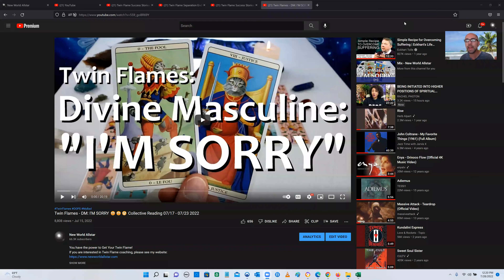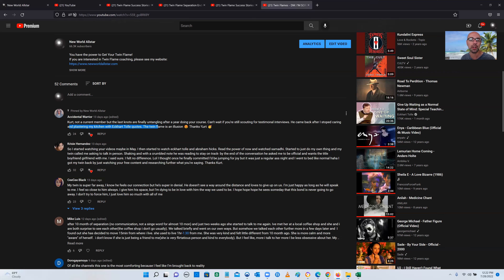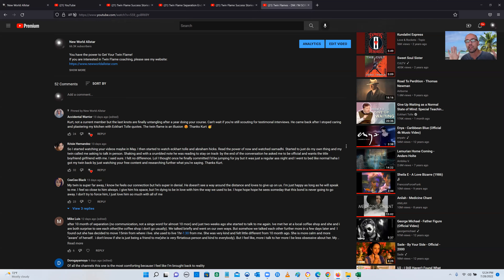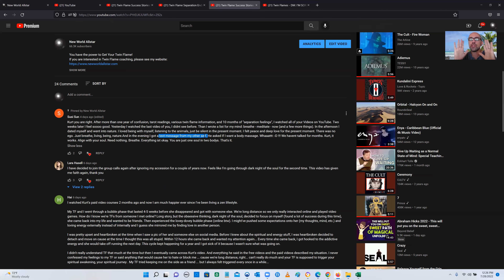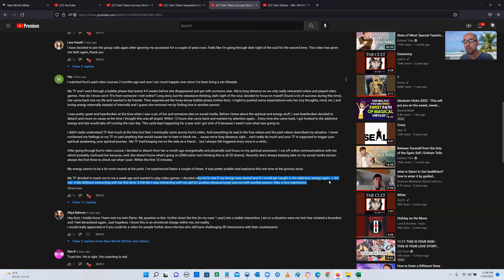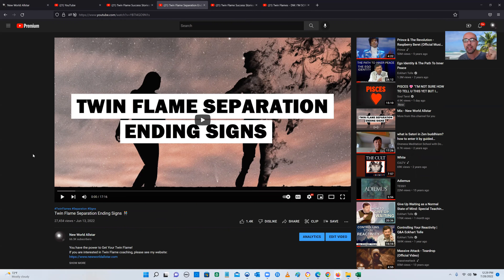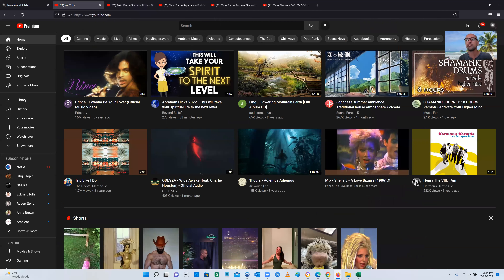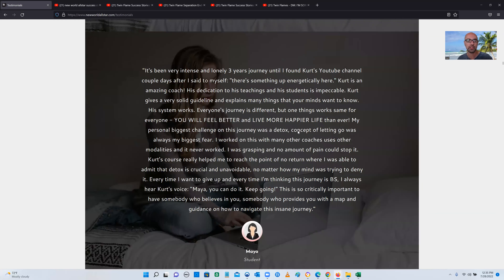Twin Flame Success Stories! 😄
WHY do we say "Separation" "Union" and "Detaching?" Find out the TRUE meaning of these words in this video:
Sign up for the World's Number 1 Twin Flame Coaching System - OVER 7,000 students to date!

Sign up for the Manifest Your Dream Life law of attraction program today and change your life forever!